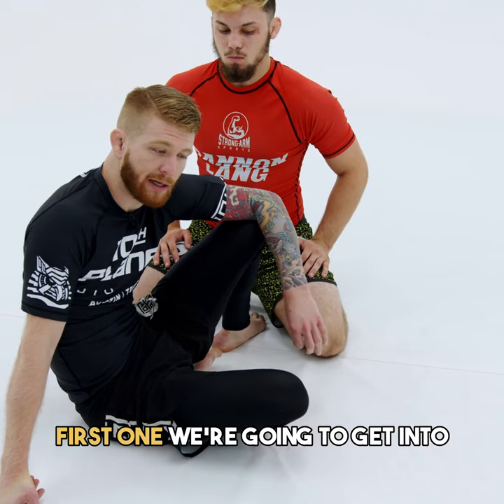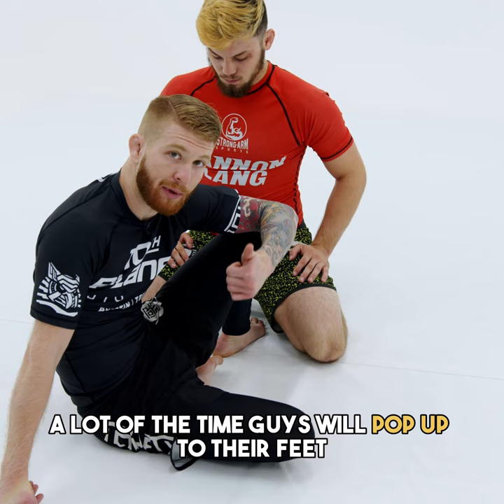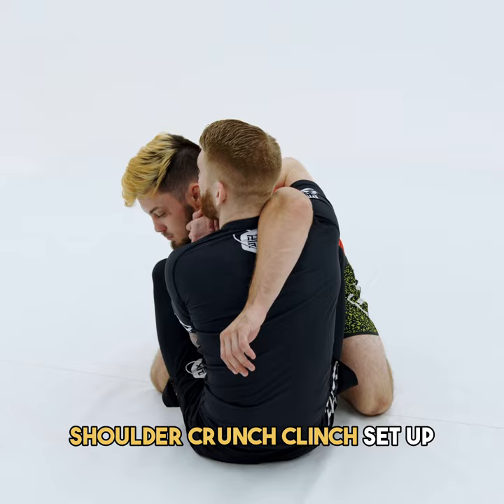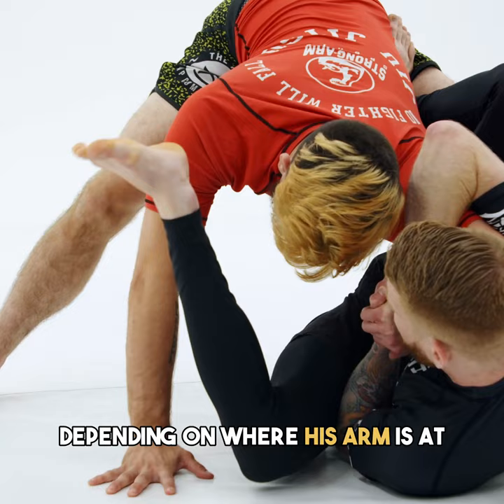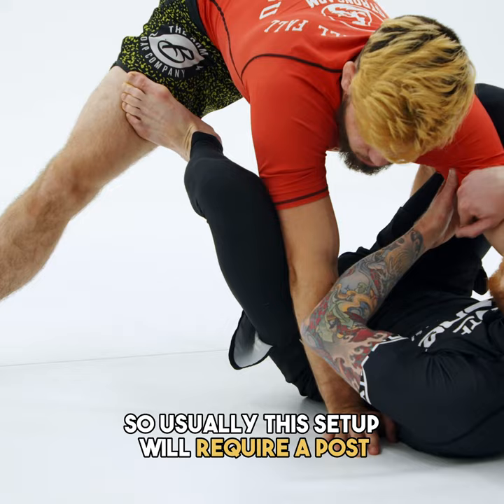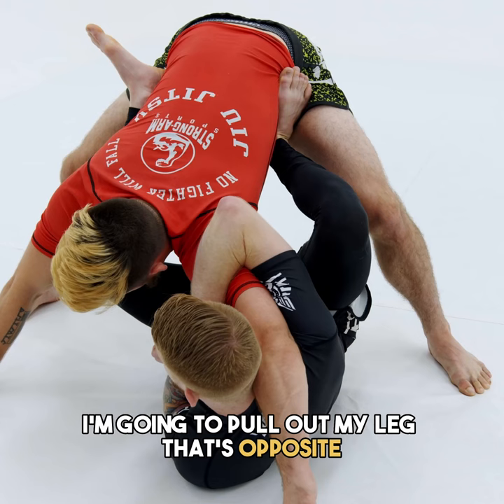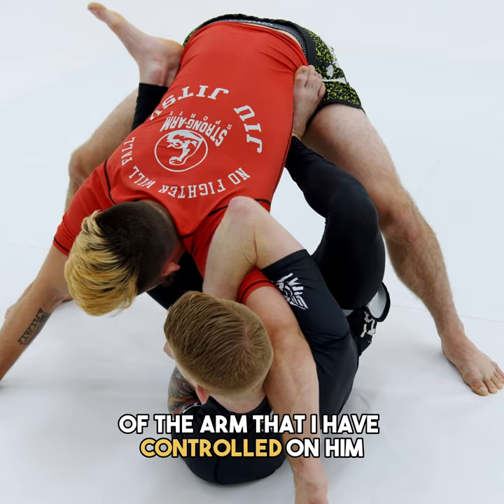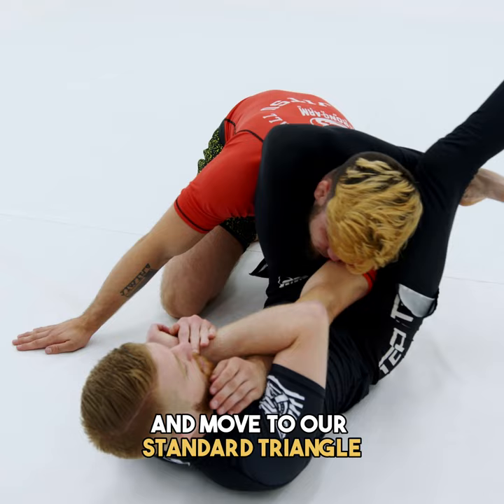CAN YOU HIT THIS BUTTERFLY GUARD TO TRIANGLE?! | JiuJitsuX.com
Join Gabe on an exciting expedition as he navigates through two crucial topics: Sweeps and submission attacks. Through the mesmerizing "Butterfly Effect", you'll not only master the art of transitioning from bottom to top using the butterfly guard, but also discover a plethora of submission techniques. Plus, you'll gain valuable insights into guarding strategies that will help you prevent opponents from breaking through your defenses. Get ready for an exhilarating adventure filled with essential knowledge and practical skills!

“KNOWLEDGE!”

Try again,
Try again,